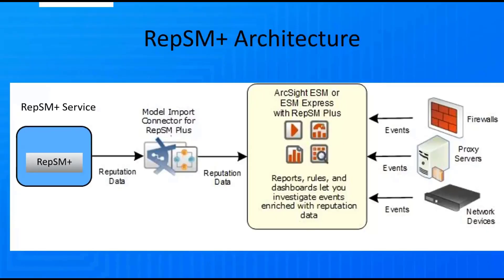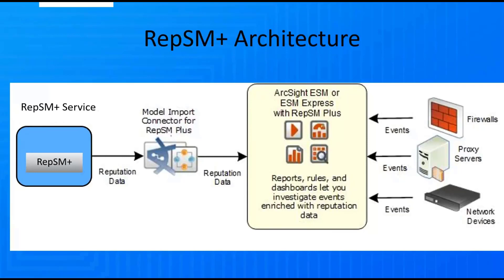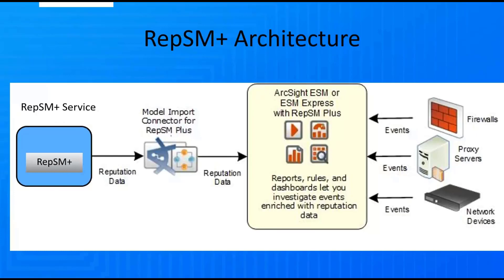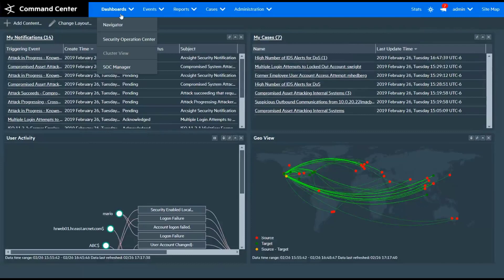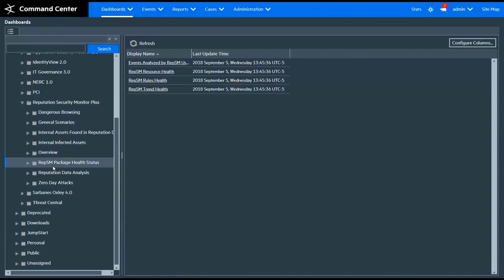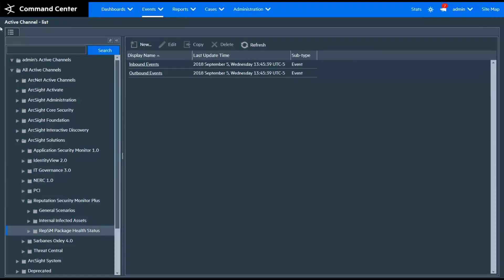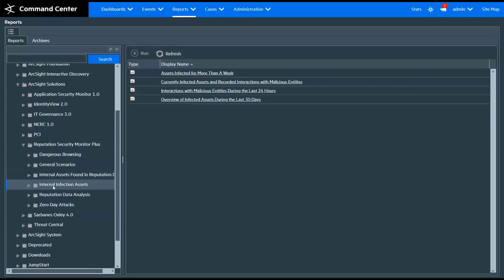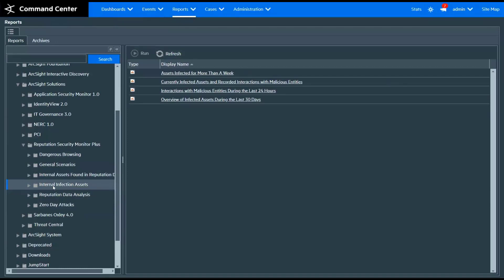ArcSight ESM: Intro to RepSM+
Part of the ArcSight How-To Video Series
ArcSight Proficiency Level: Novice

Introduction to Reputation Security Monitor Plus (RepSM+) with ArcSight ESM. RepSM+ adds the power of Cyber Threat Intelligence (CTI) to ArcSight ESM by incorporating threat indicators curated and refined through crowd-sourcing and machine learning into prebuilt rules, alerts, dashboards and reports. Includes a look at RepSM+ itself within the ArcSight ESM interface!

Presented by Gary Paluch, Micro Focus Sales Engineer